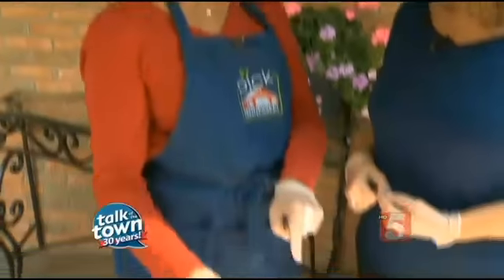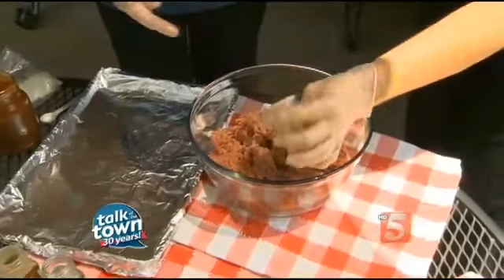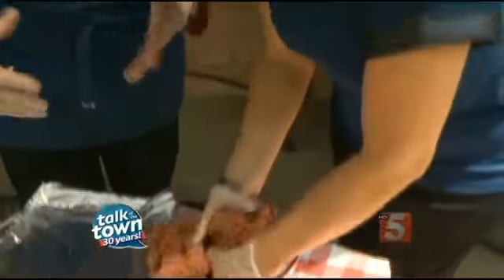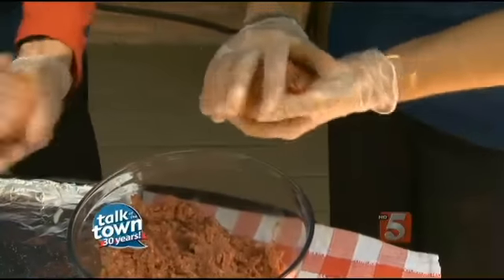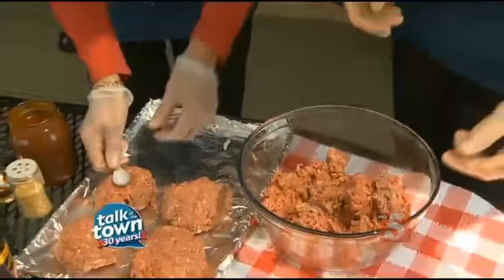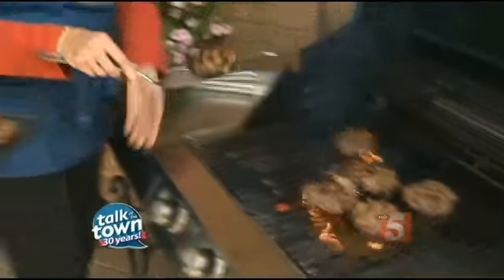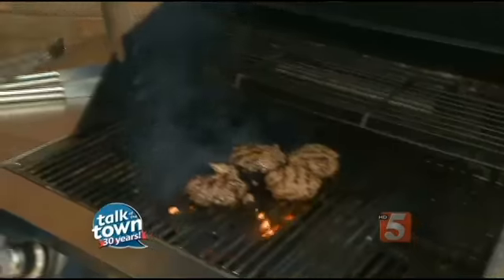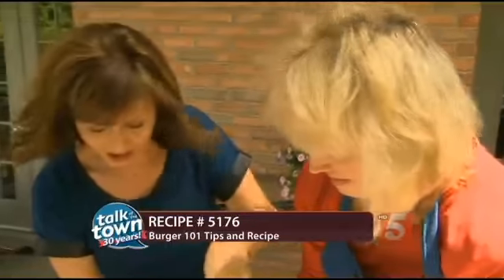Talk of the Town Holidays: Recipe # 5176: Tips For Grilling Burgers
Tammy Algood from the Department of Agriculture made and gave tips on grilling burgers.